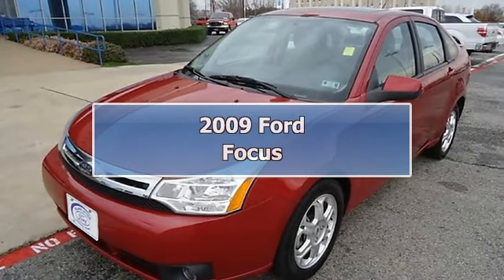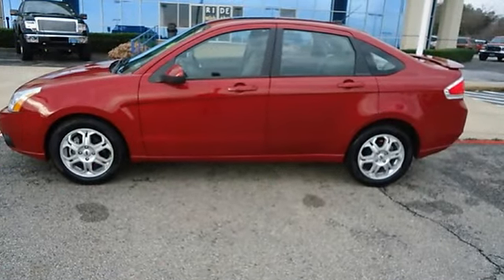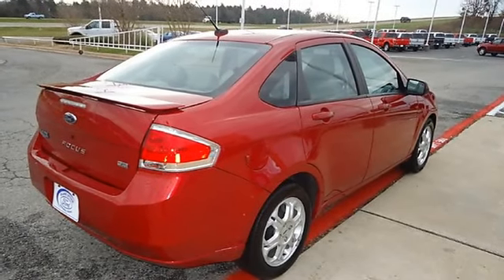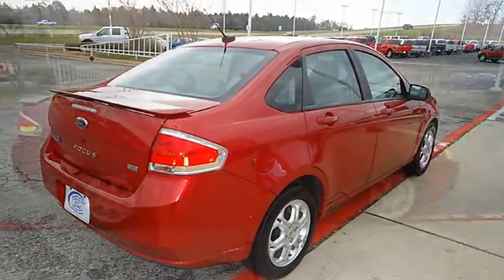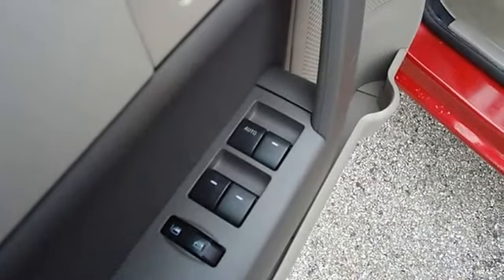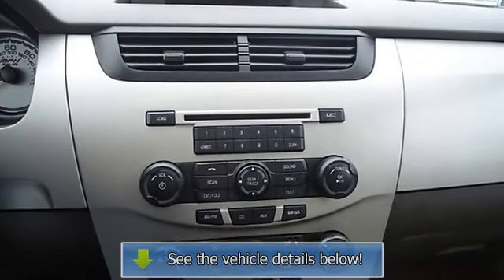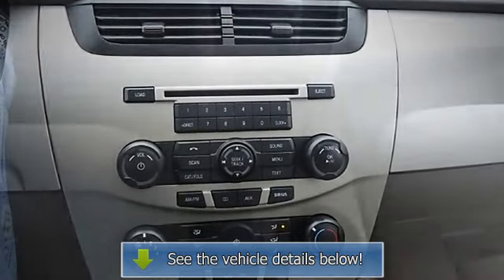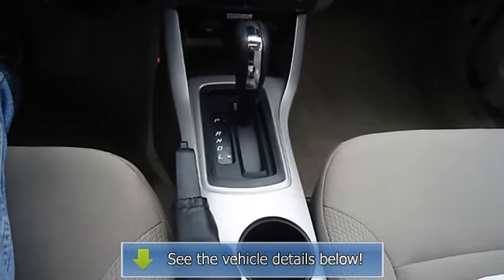2009 Ford Focus - Blake Utter Ford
215 N. Hwy 75

For Sale: 2009 Ford Focus
VIN: 1FAHP36N69W120694
Engine: 2.0L DOHC 16-valve I4 Duratec engine
Drivetrain:
Transmission: Automatic
Mileage: 85,997
Color: Sangria Red Metallic (exterior) Medium Stone (interior)

Features:
Check out this Nice Sangria Red Metallic 2009 Ford Focus.  This vehicle will keep you away from the gas pump!  One owner purchased automatic transmission
 this dealership!  Nice options!  Power windows, power locks, power mirrors, cruise, cd, and rear spoiler.  The paint has a showroom shine. Mainly highway mileage. 100% AutoCheck guaranteed! Very clean interior! An after-market warranty is available for purchase on this vehicle. All electronic components in working condition. All interior components are in good working order. This is one of the most desirable color combinations.  View all our inventory automatic transmission